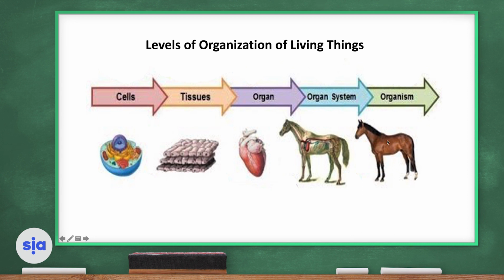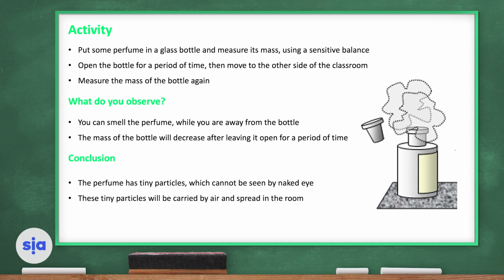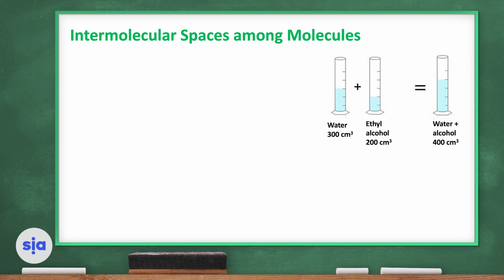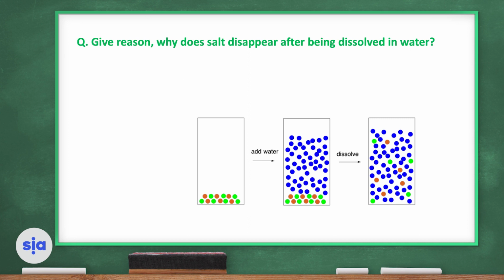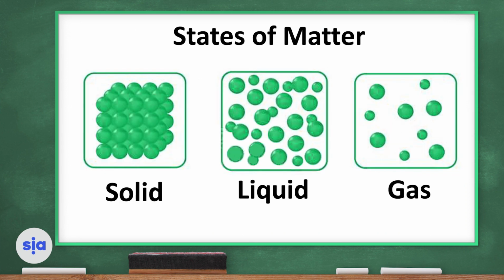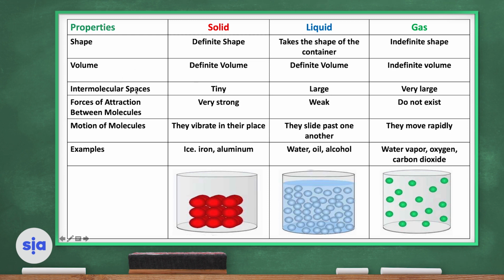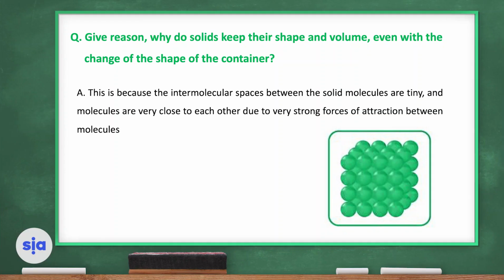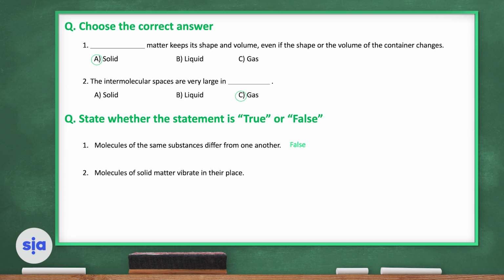Grade 7 - Term 1 - Matter construction 1